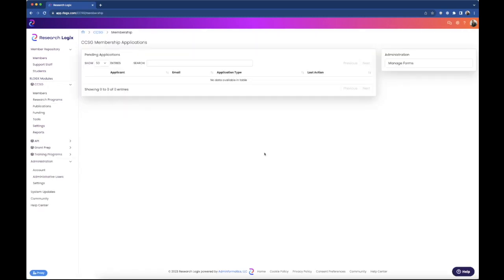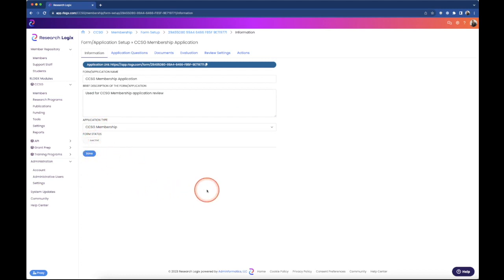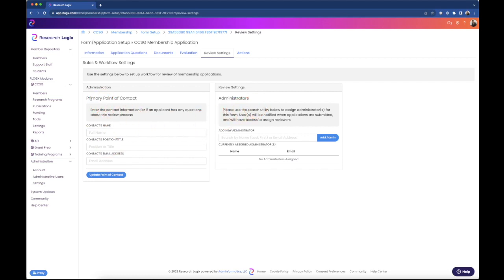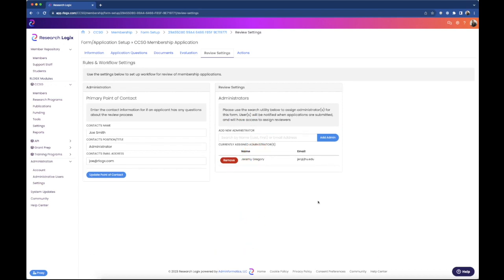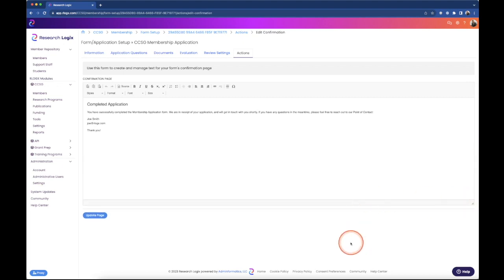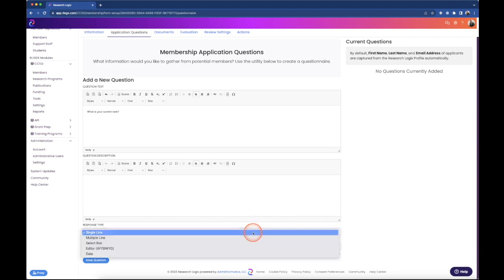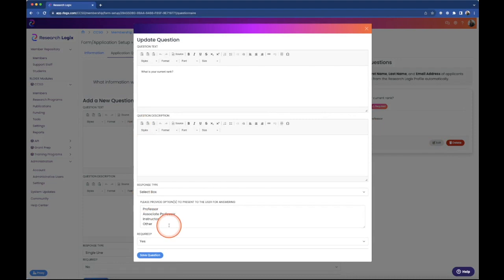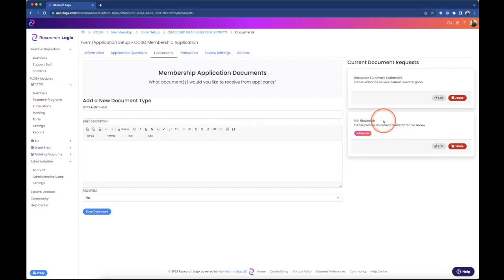Creating an Application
This tutorial will guide you through the creation process of an application. You will learn how to create a new form, manage questions, manage documents, create a welcome and confirmation page, and set point of contact(s).